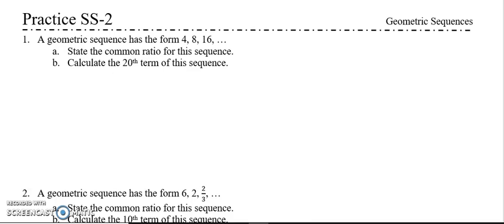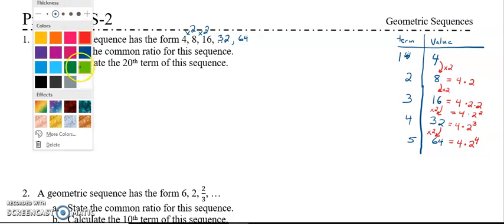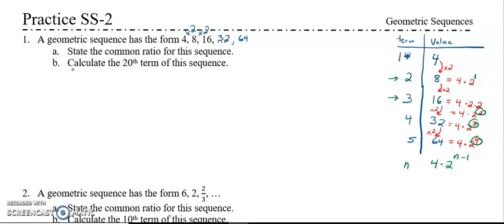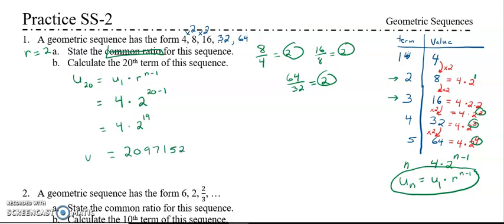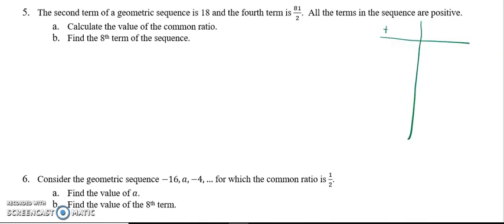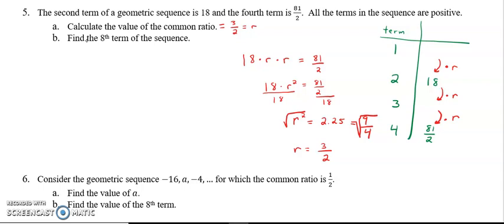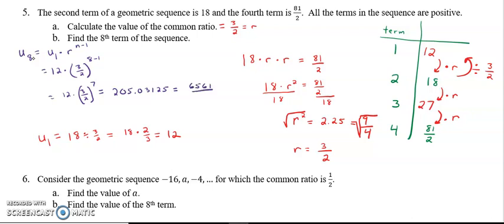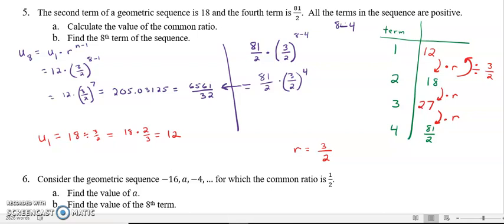Geometric sequences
A quick explaination of Geometric Sequences using problems from SS-2